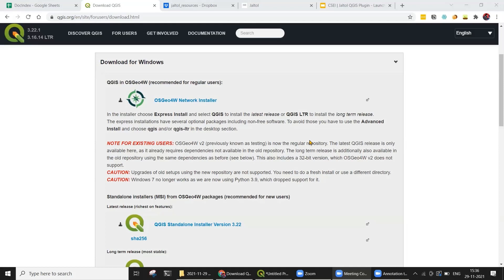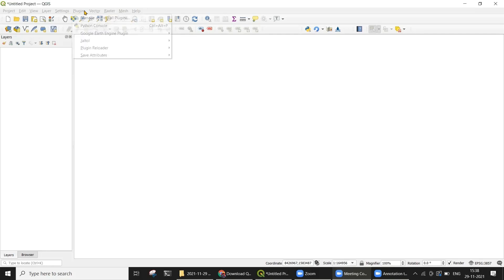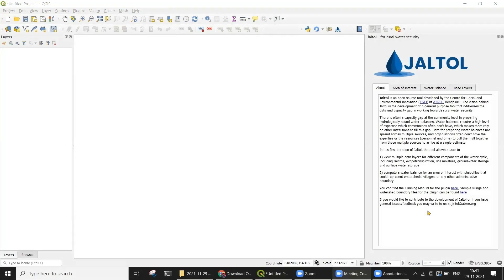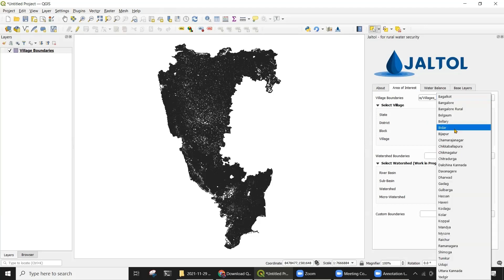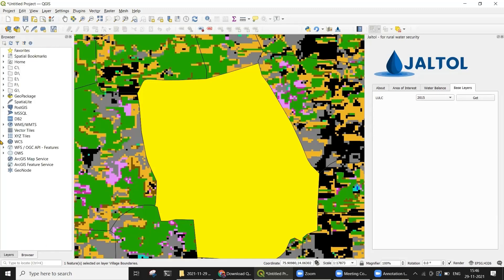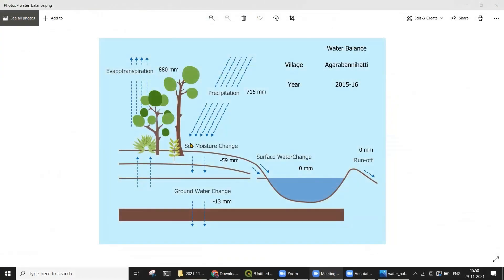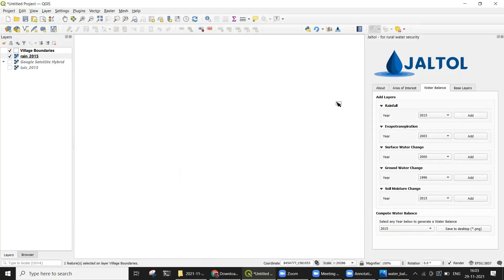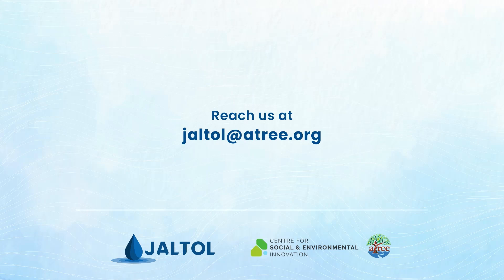Jaltol Video Tutorial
This is a video tutorial on how to use the Jaltol tool.

Jaltol is a free, open-source water accounting tool that makes water balance estimation easy in grassroot communities With the Jaltol plugin, decision makers in the rural water security planning process can get data on their watershed and estimate the water budget at the click of a button. It allows them to make more informed decisions about water management in their panchayat.

Timestamps
0:00 - Jaltol - An introduction
0:40 - QGIS installation
1:33 - Jaltol installation
2:00 - Jaltol Plugin overview
2:31 - Village and Watershed boundary files
2:47 - Choosing 'area of interest'
3:42 - Adding 'base layers'
4:45 - Calculating 'water balance'
5:17 - Water Balance output diagram
6:09 - Independently adding data layers
6:38 - Identify layer specific results
7:12 - Reach out to us